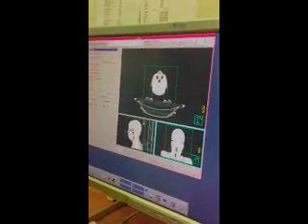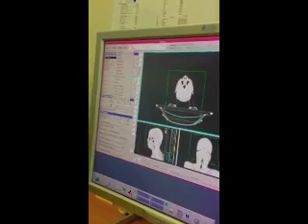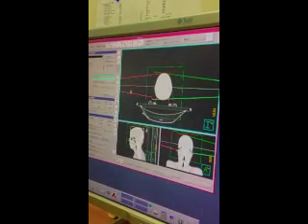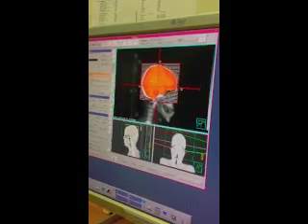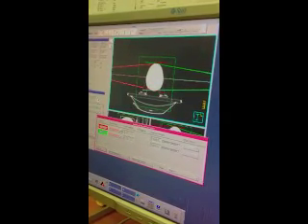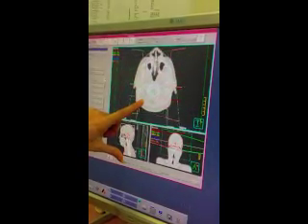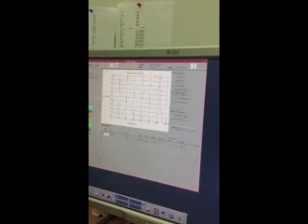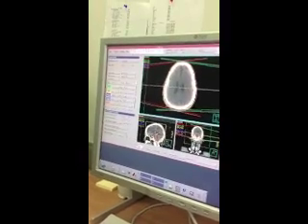Have You Ever Considered A Career in Radiation Oncology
treatment